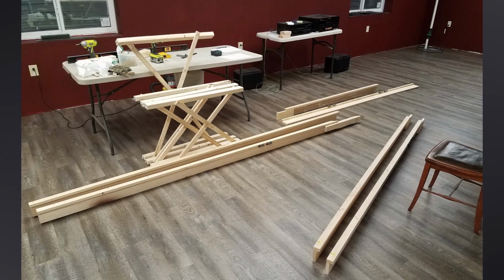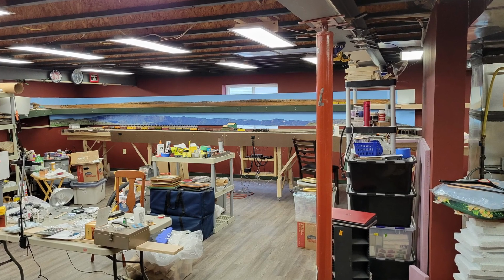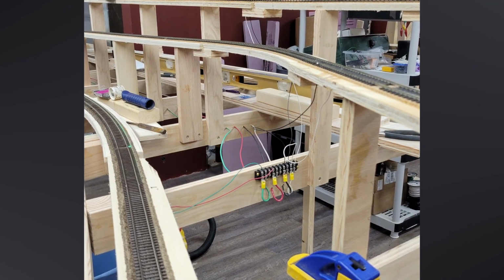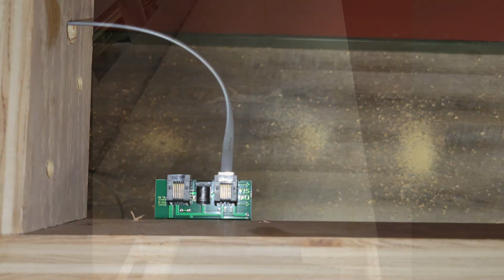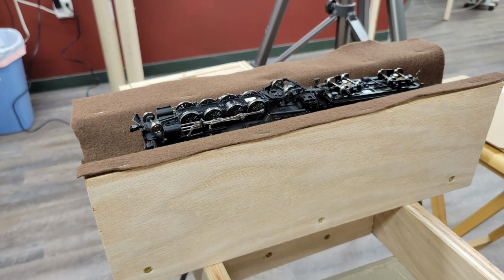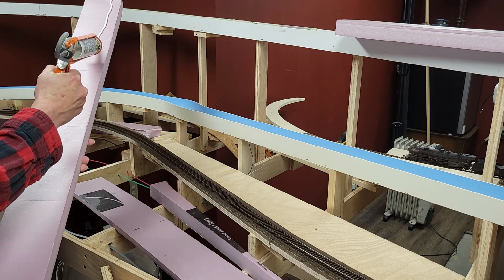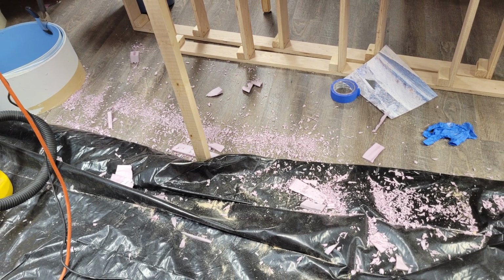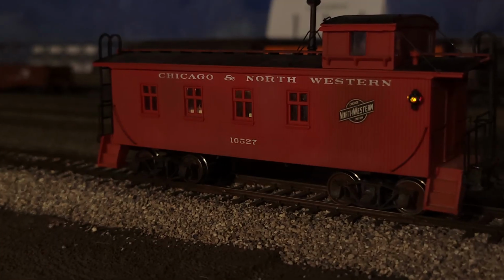2022 06 25 CB&Q V5 Second Birthday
This is the second birthday video of my HO scale model railroad - The Chicago, Burlington & Quincy Railroad in Wyoming.